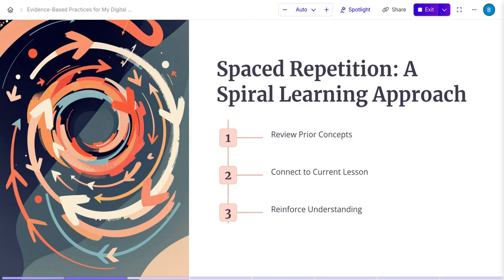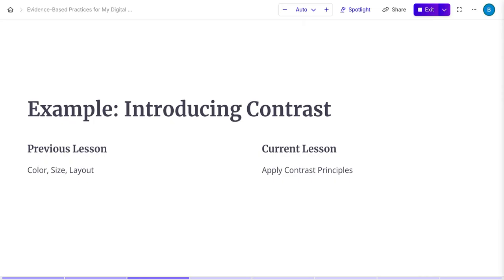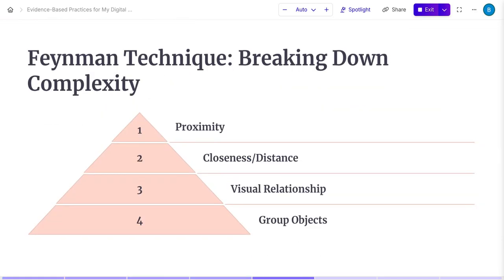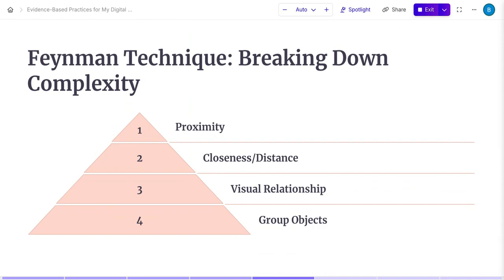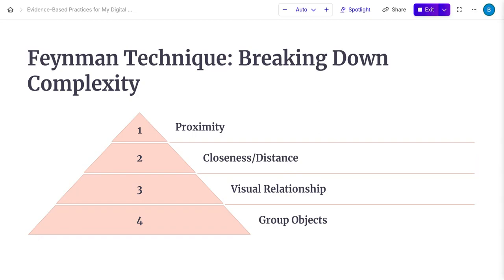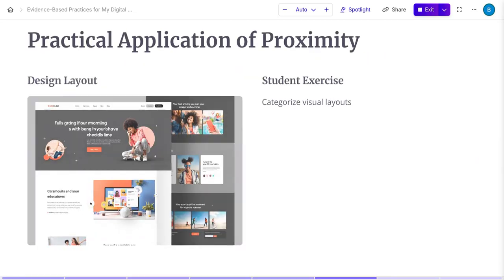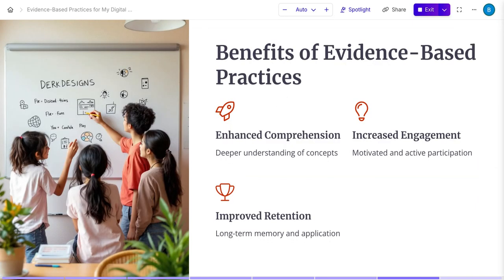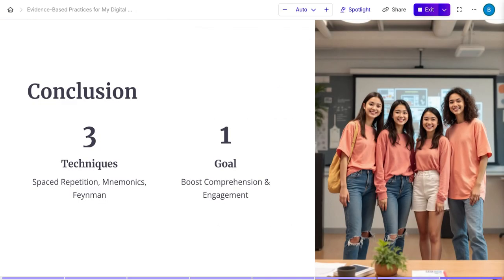M3U1 Activity 2: Evidence-Based Practices in the Classroom